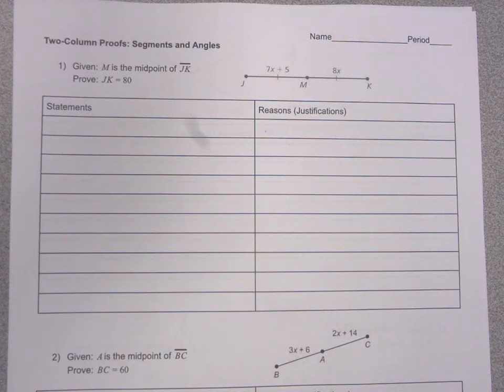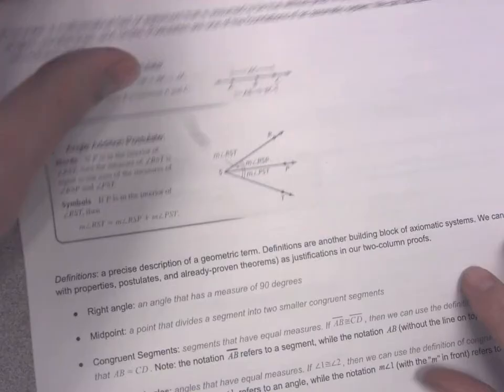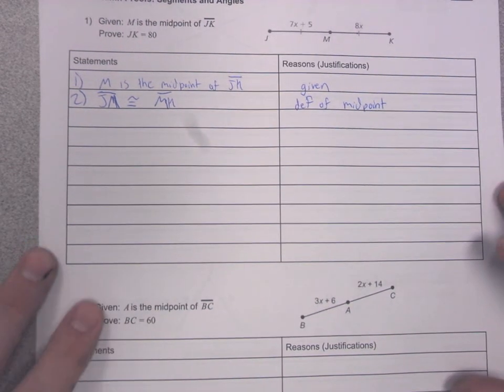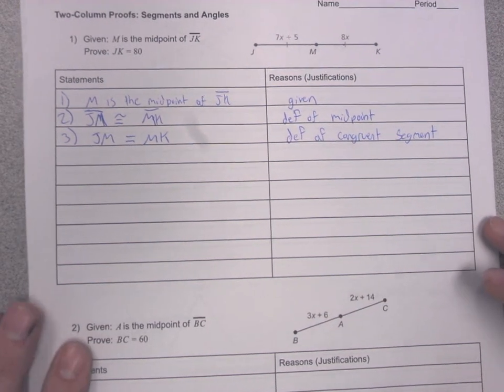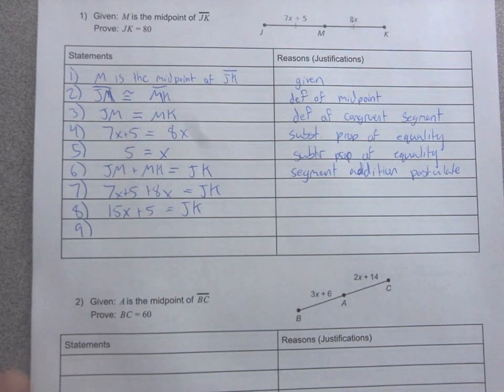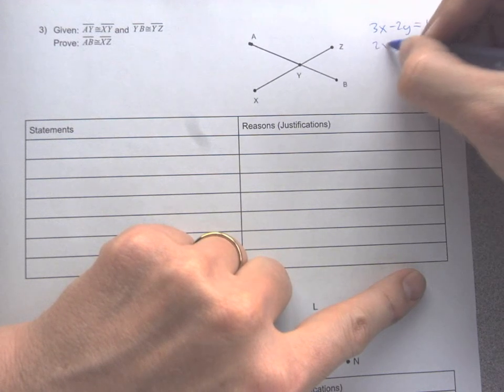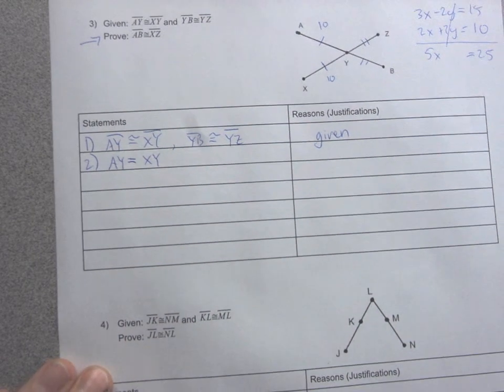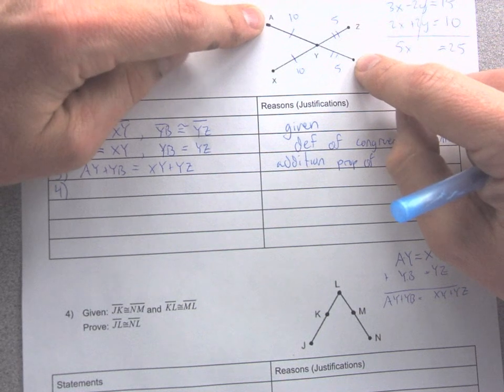Two-Column Proofs: Segments and Angles #1 and #3